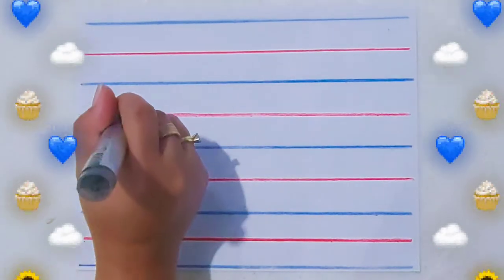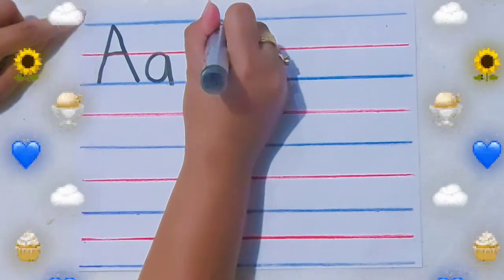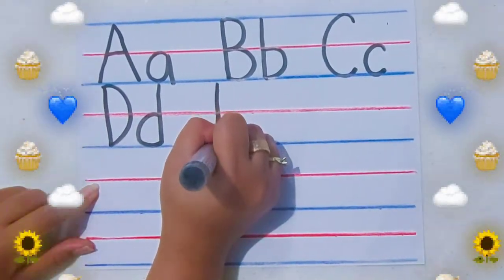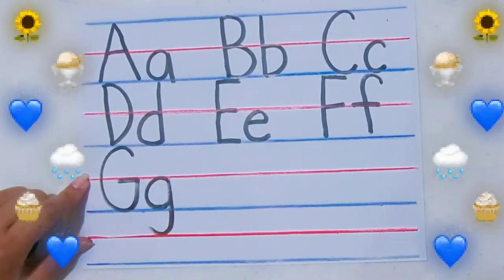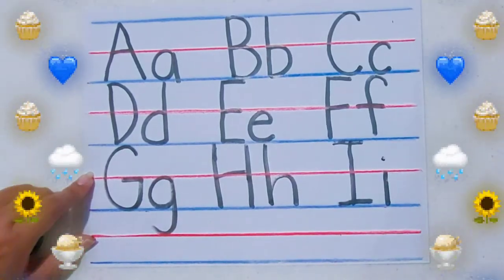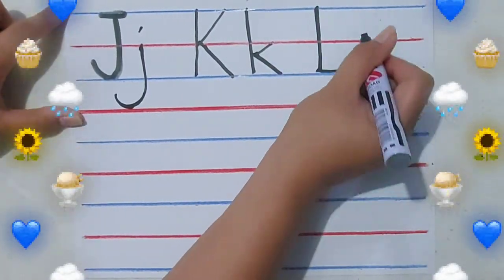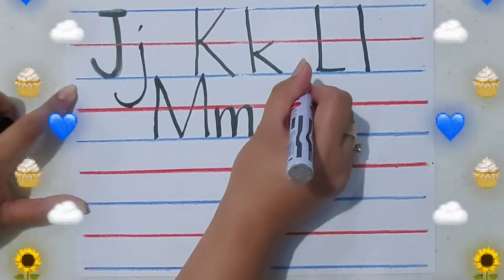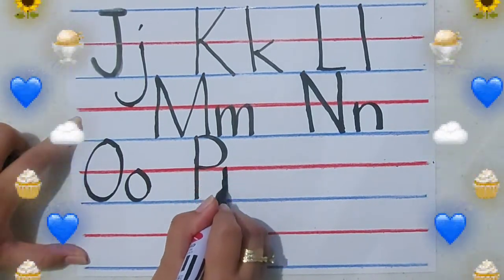How to write Letters of the ALPHABET( Aa- Zz) for PRESCHOOLERS